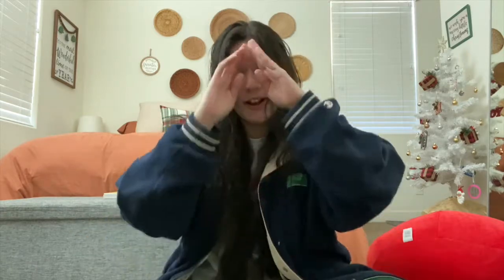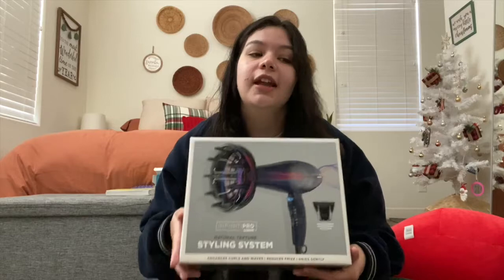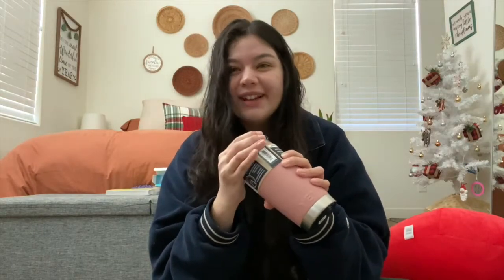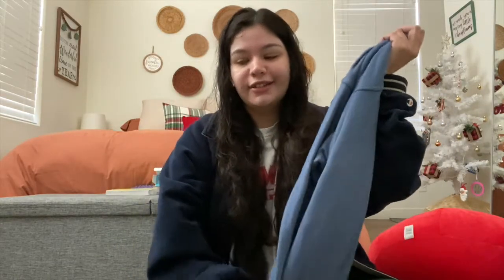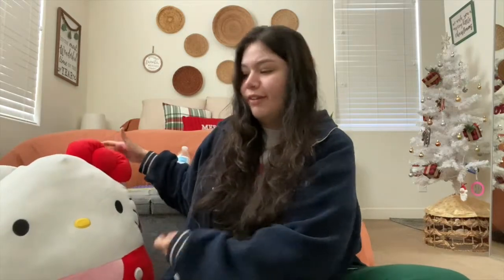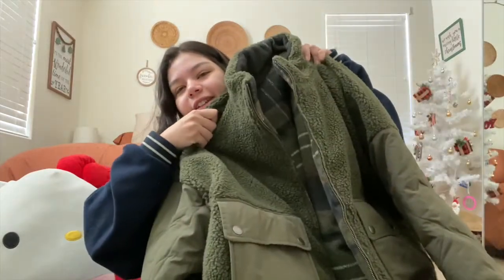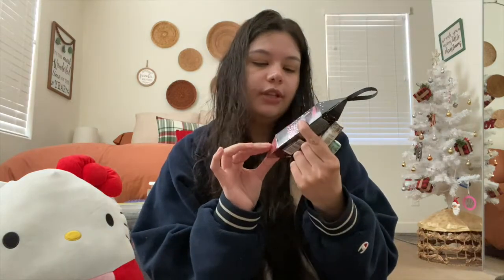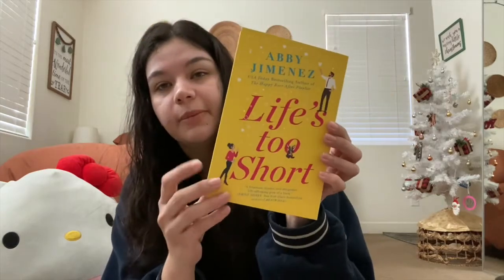2020| What I got for Christmas!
Today I bring you guys a long a few days In my life!

-I respond to all of my comments! :)

Going to be uploading Thursday’s & Monday’s! :)

I have new year content coming next week!

Hi I'm Paulina, Im a 25 year old lifestyle vlogger living my post grad life trying to be an adult! I like in Phoenix, Az. I make videos that show you a day in my life, hauls, advice videos, and much more! See you in my next video :)